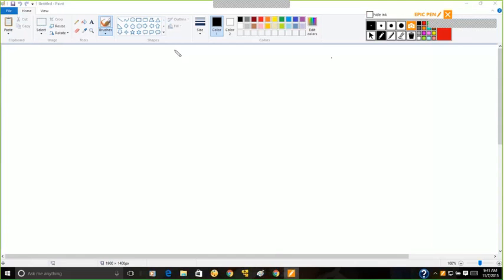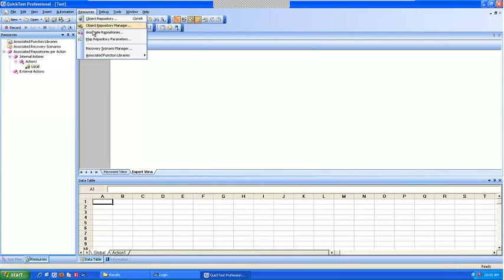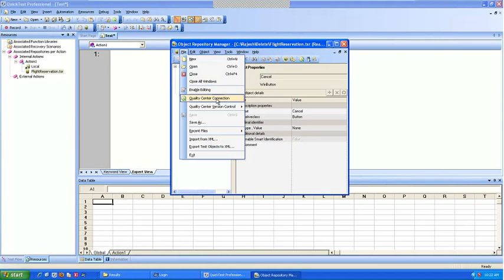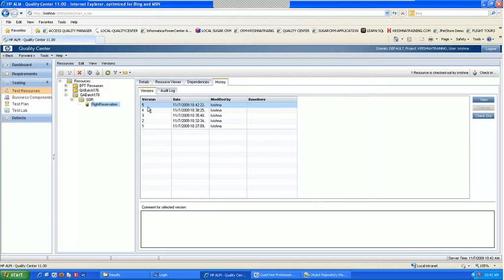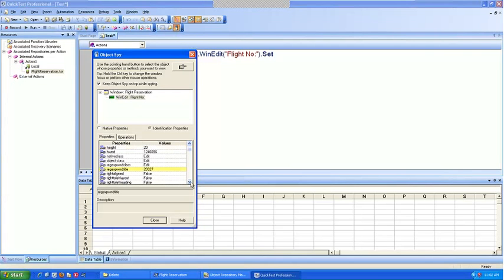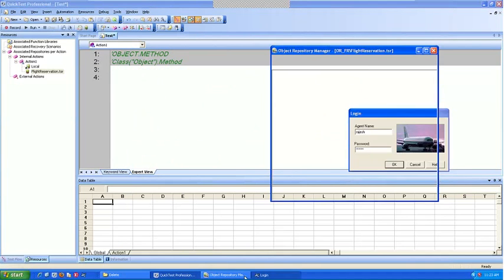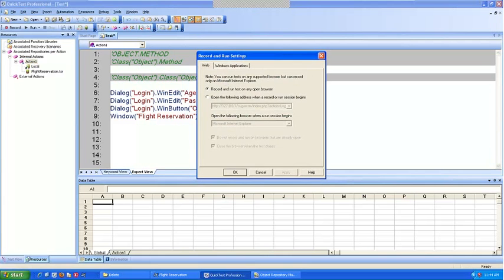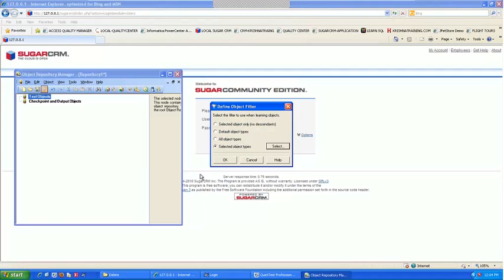35 QTP Object Repository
This video explains be details how to work with object repository in TP